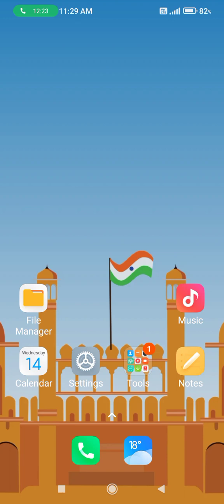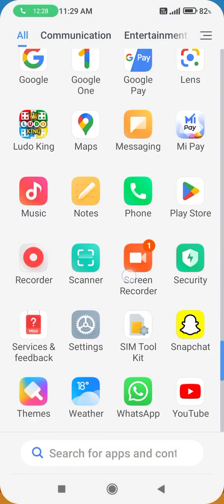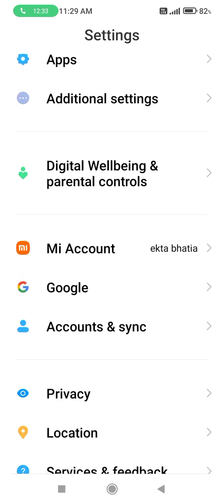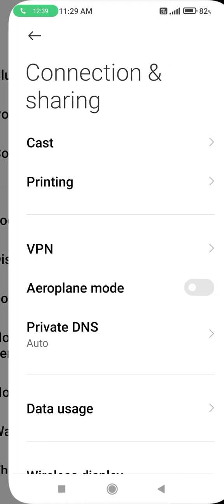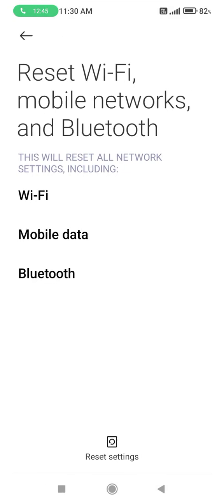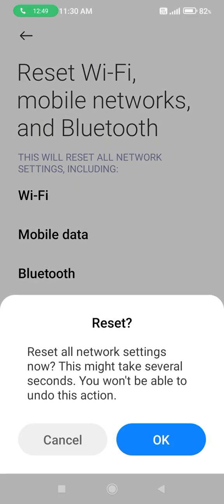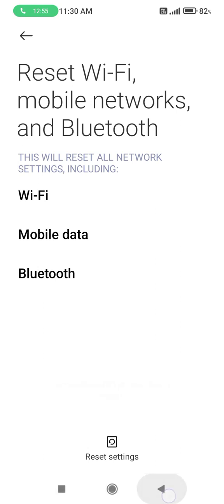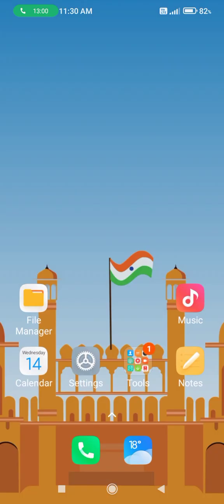redmi 11 prime 5g fix wifi problem setting,how to fix wifi problem in redmi 11 prime 5g